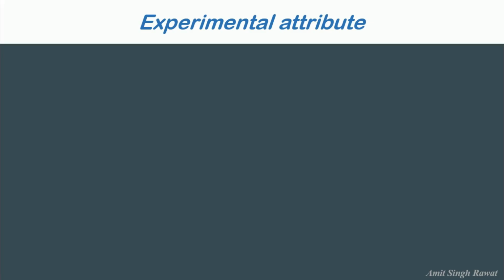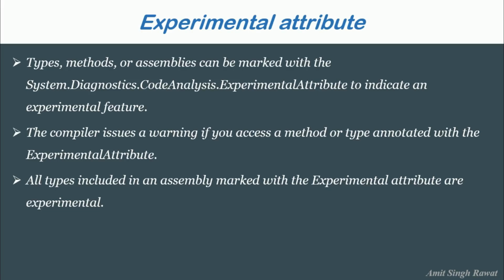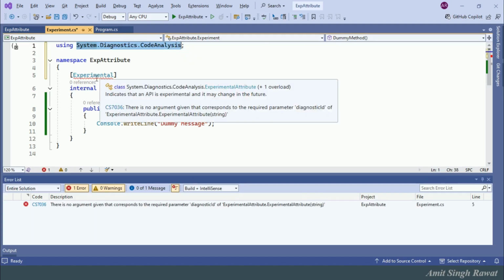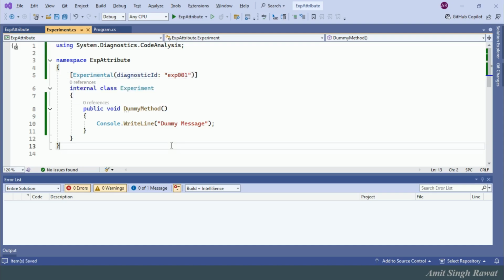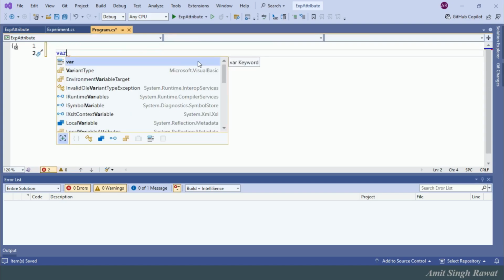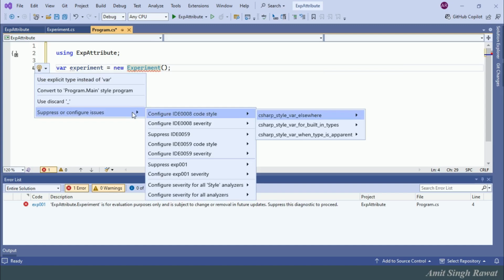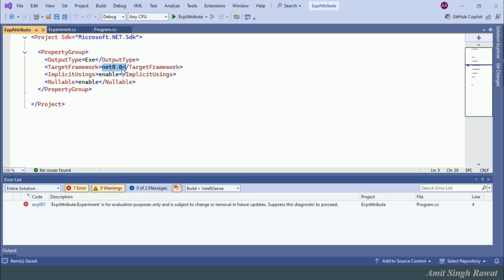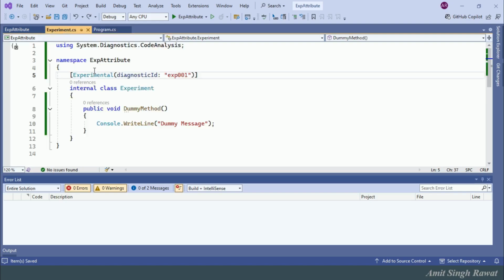C#12 Experimental attribute | What's New in .NET8 & C#12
In today's video, we will explore the **Experimental attribute**, one of the new features introduced in C# 12.
Types, methods, or assemblies can be marked with the `System.Diagnostics.CodeAnalysis.ExperimentalAttribute` to indicate an experimental feature. The compiler issues a warning if you access a method or type annotated with the ExperimentalAttribute. All types included in an assembly marked with the Experimental attribute are experimental.